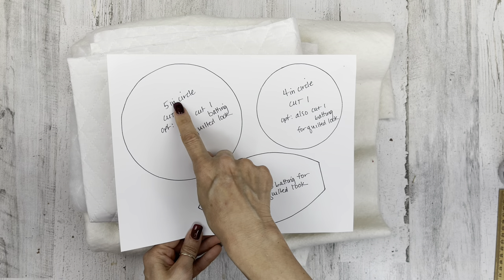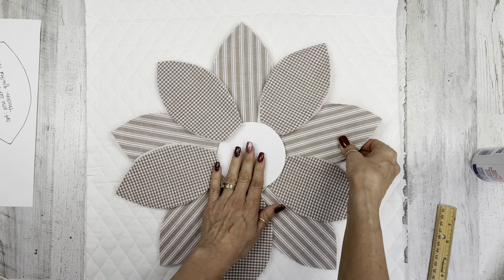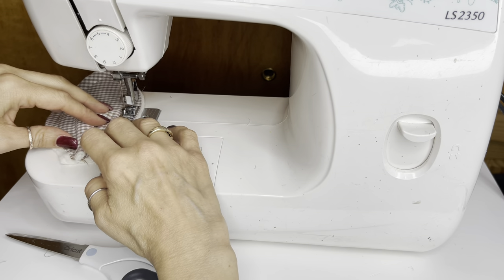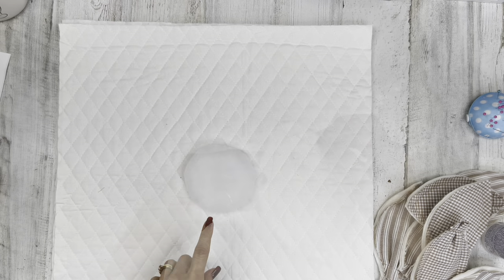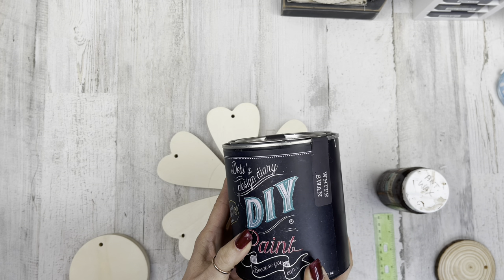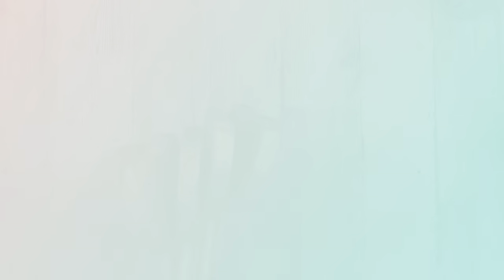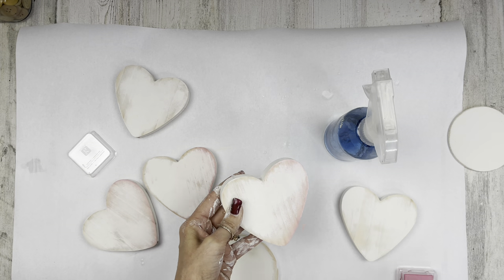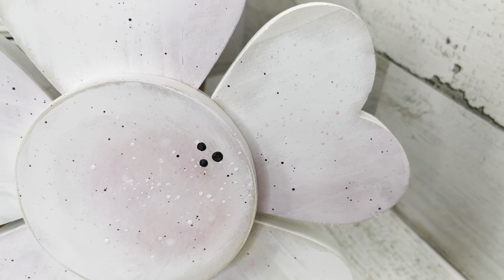DIY Spring Crafts | DIY Spring Farmhouse Crafts | DIY Spring Farmhouse Dollar Tree Crafts 2024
In this video, I share a start to finish process, how to, DIY craft tutorial featuring three budget friendly, decorative, farmhouse style, Spring Home Décor Crafts, two of which are made with Dollar Tree supplies!

➡️Note: if the 1st link to the plaid fabric is out of stock, this one would be a great alternate⬇️: